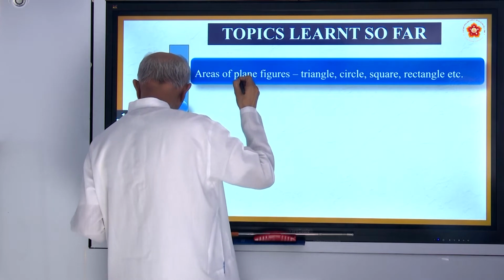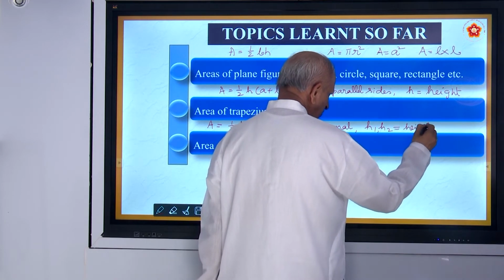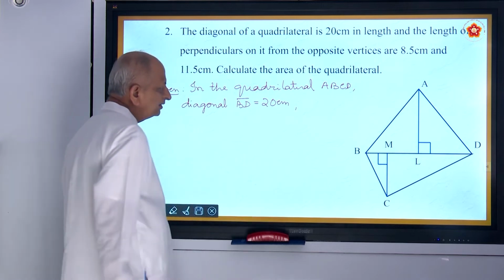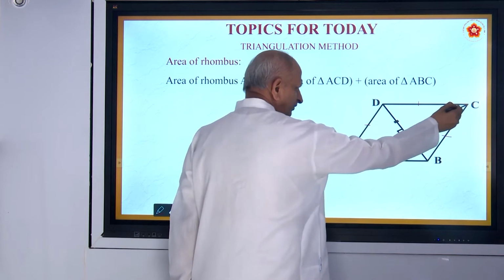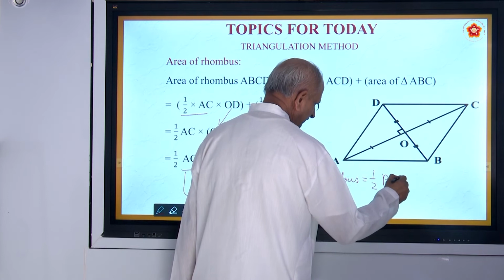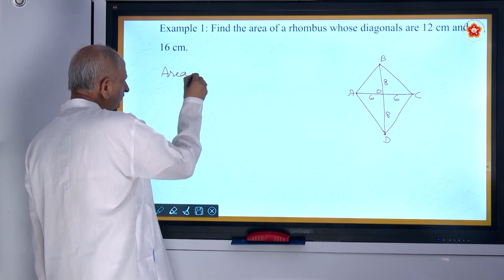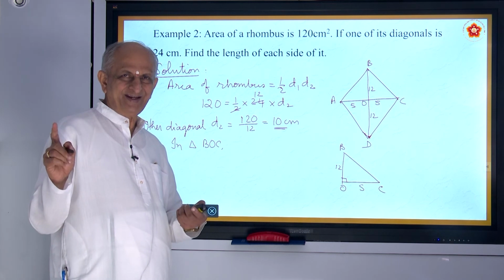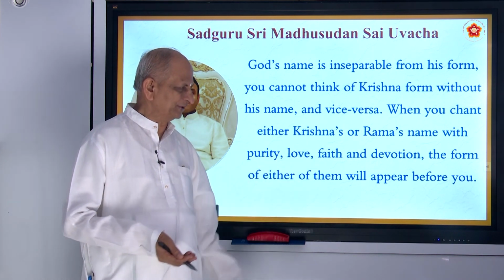8th | Karnataka State | Mathematics | Mensuration | Part 4 of 10 | Sri Ramamurthy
Grade: 8th
Subject: Mathematics
Syllabus:  Karnataka State Board and can be utilised for NIOS OBE
Medium:  English
Chapter Name: Mensuration